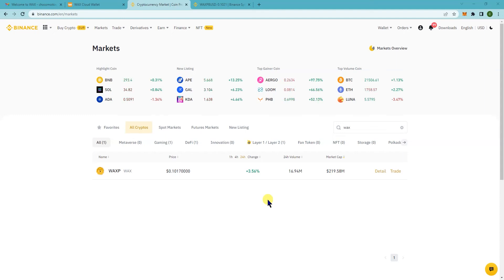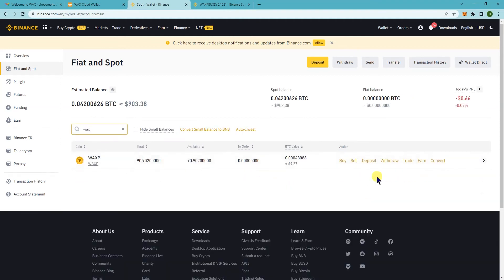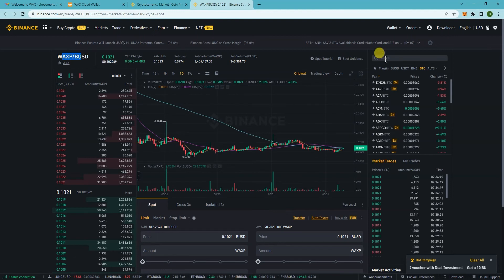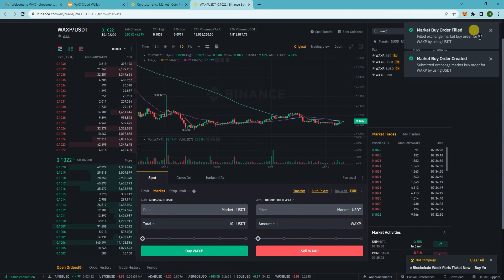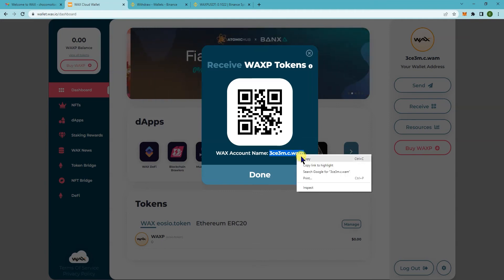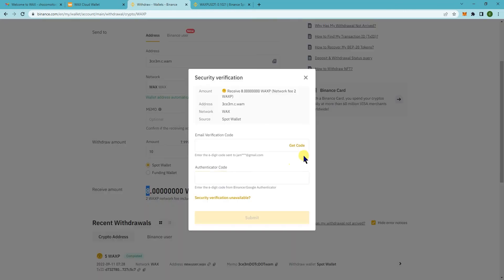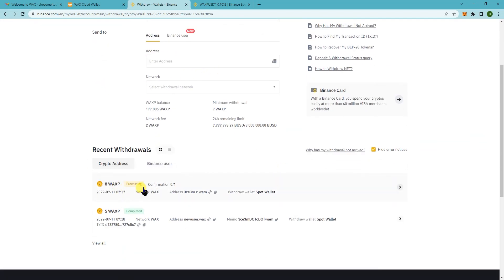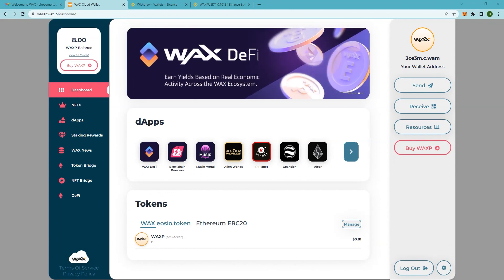How to Buy Wax Token WAXP on Binance and Send to WAX Cloud Wallet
1. Log in your Binance account
2. Go to Wallet select Fiat and Spot
3. Click Buy Crypto , Select Credit/Debit Card
4. Enter amount you want to buy in Spend Field
5. Select USDT in Select Crypto
6. Review and click Continue
7. Bought USDT will instantly show in your Fiat and Spot
8. Then trade your USDT to wax token
9. Click Trade and select Classic
10. Click Search Field and type Wax Token
11. Click the USDT/WAXP pairing
12. In Spot Market select how many token you want to buy
13. Click Buy WAXP
14. In a few minutes your Wax Token will show up in your Fiat and Spot Wallet

Transferring Wax from Binance to Wax Cloud Wallet
1. Go to your Binance account homepage
2. Click Wallet and select Fiat and Spot
3. You will see WAXP and go all the way to the right
4. Click Withdraw
5. It will take you to Withdraw Crypto page
6. Input your Wax address in address field
7. In withdraw amount enter the wax amount you want to withdraw
8. Review and Click Withdraw
9. Click Confirm and wait for the transaction confirmation
10. A withdrawal confirmation will be sent and marked as completed
11. Go to your Wax Cloud Wallet and check your current balance.